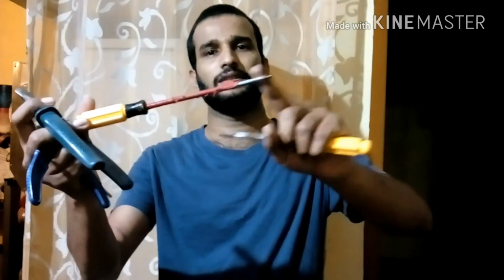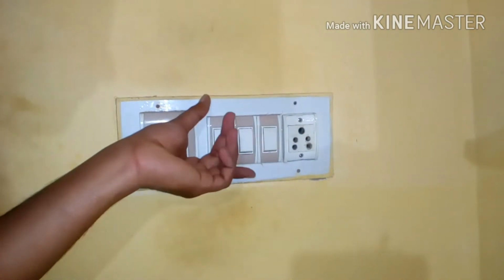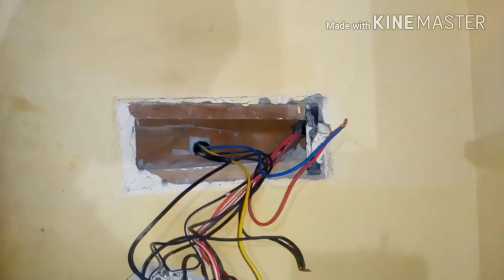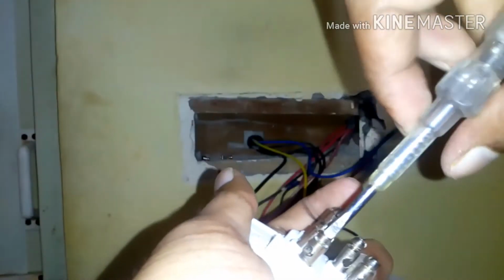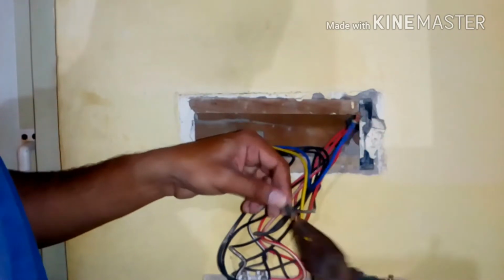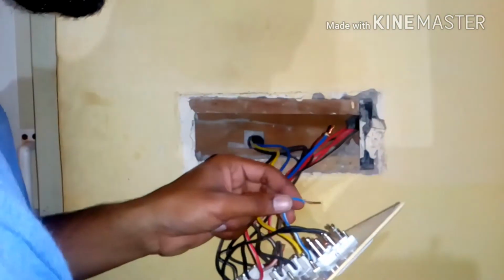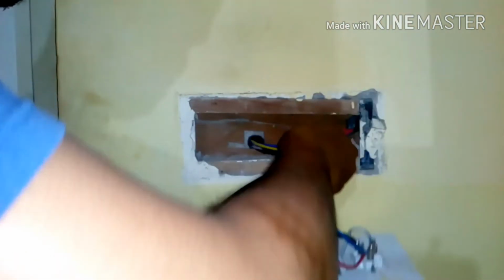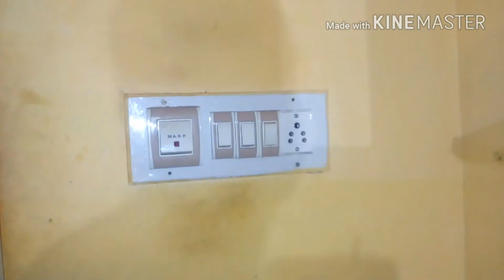How to replace a wall socket